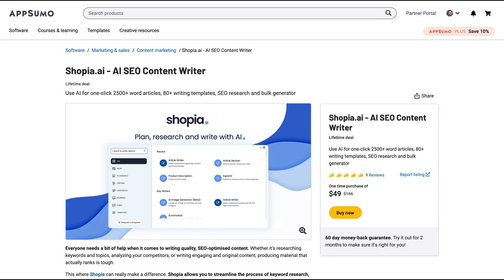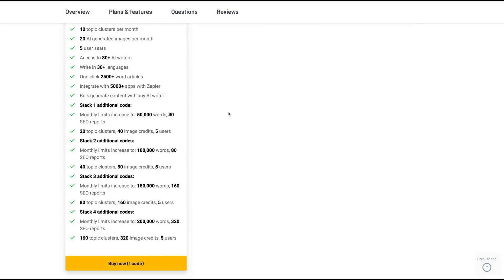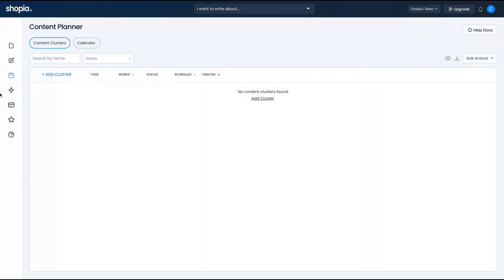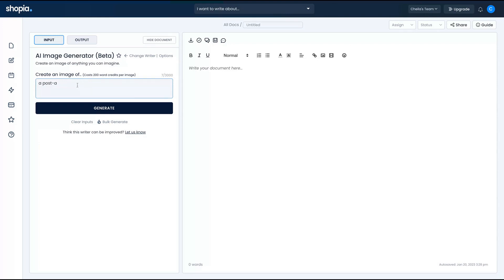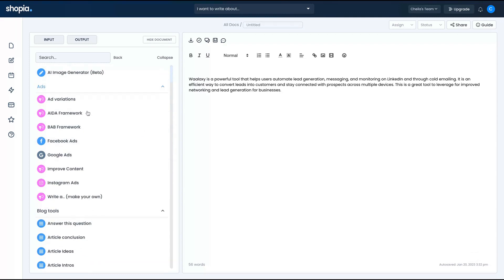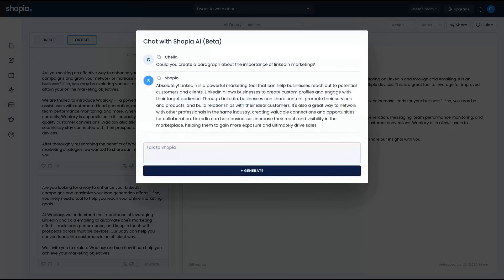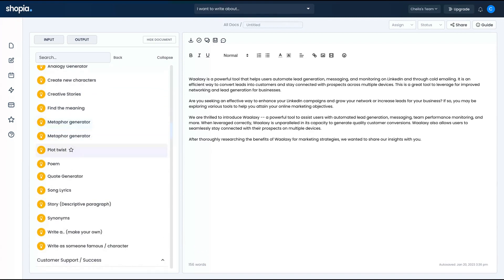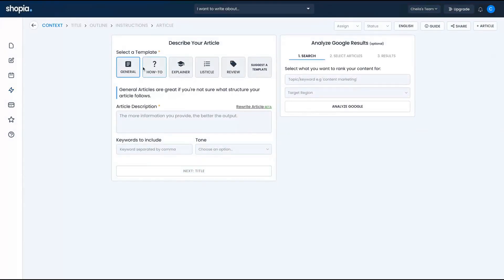Is Sophia AI the Best ChatGPT Alternative in 2023?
"Everyone needs a bit of help when it comes to writing quality, SEO-optimised content. Whether it's researching keywords and topics, analyzing your competitors, or writing engaging and original content, producing material that actually ranks is tough.

This where Shopia can really make a difference. Shopia allows you to streamline the process of keyword research, competitor analysis, and content writing using AI (yes, GPT-3 DaVinci 3!).

Wanna hear the best part? You can do it in lightning speed with our one-click articles and bulk generators."

TOP BEST SAAS 2022

FREE EBOOKS

TOP WORDPRESS DEALS 2022